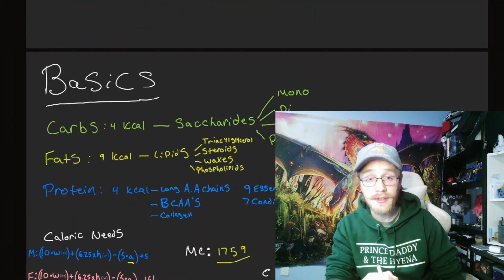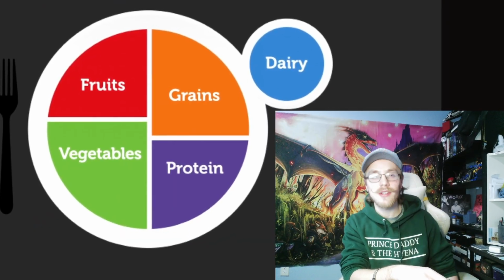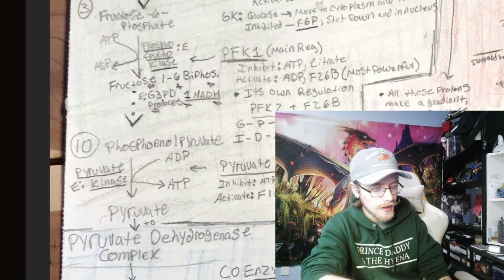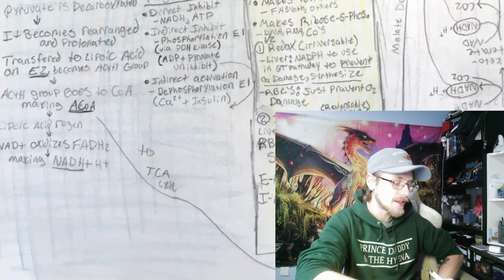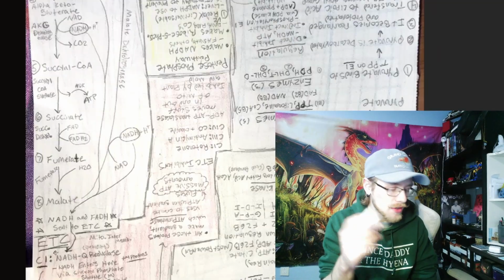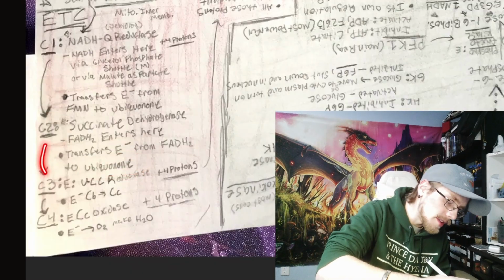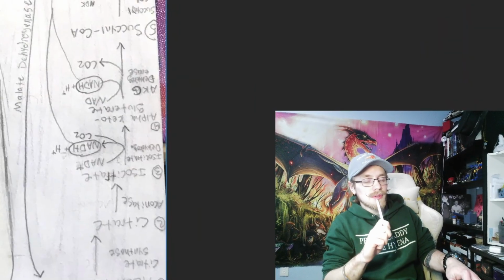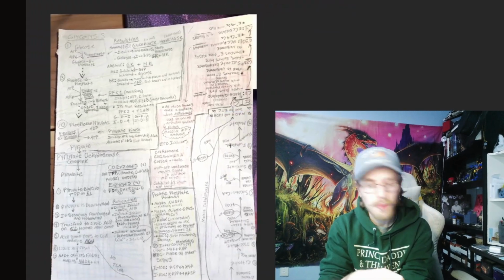A Quick Nutrition Review - Glycolysis, PDH Complex, TCA Cycle, ETC, and PPP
00:00 Intro
00:22 Basics
03:53 Glycolysis
06:10 PDH Complex
09:08 TCA (krebs)
11:43 ETC
16:48 PPP
20:00 Outro

Just reviewing with ya lads